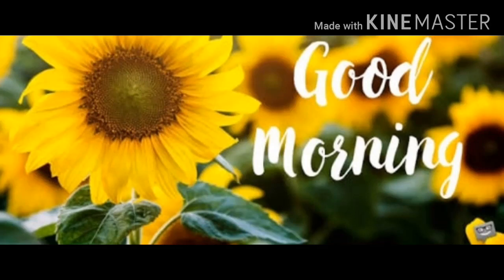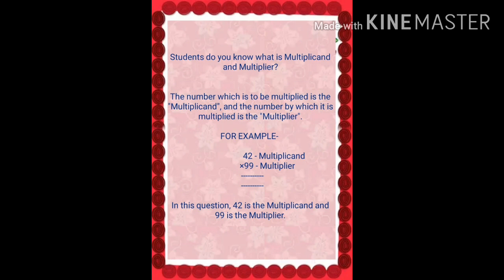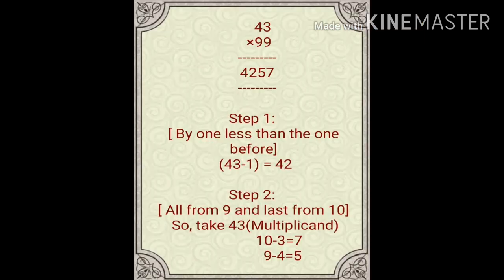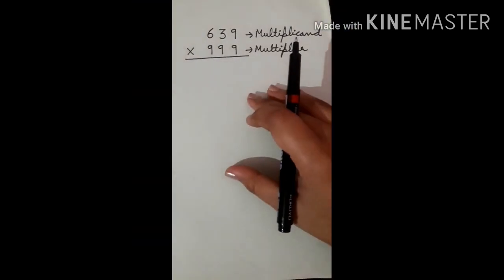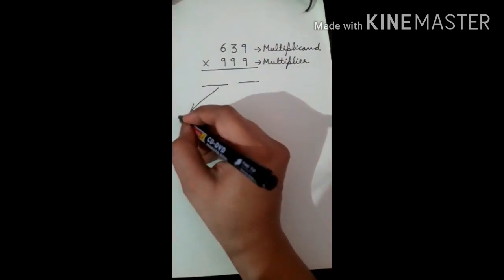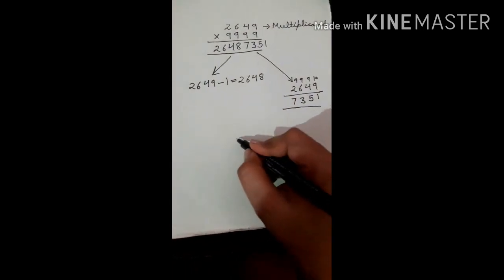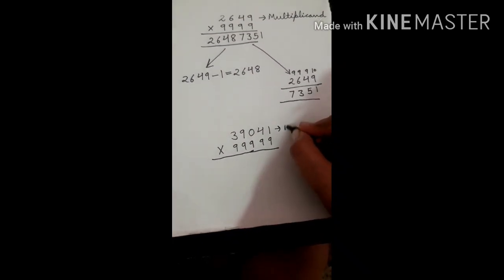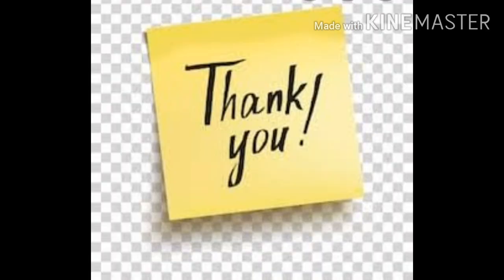Class7th&8th#Vedic Maths (Multiplication with 9s)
Type-1

7&8- 1